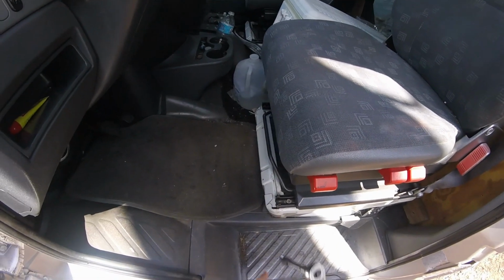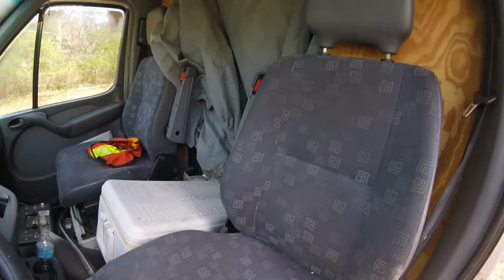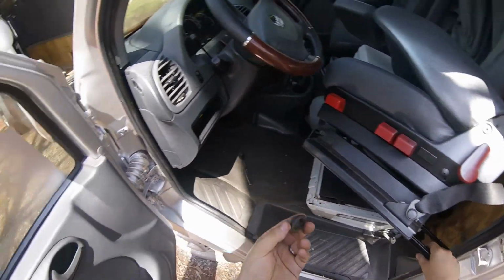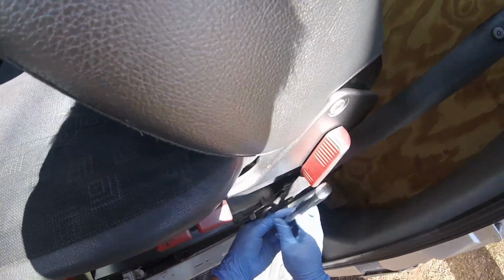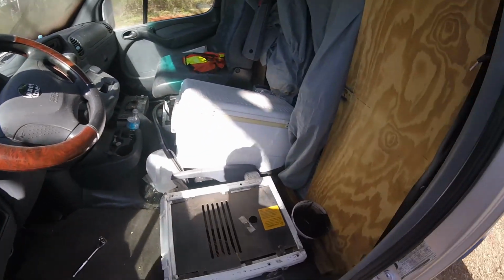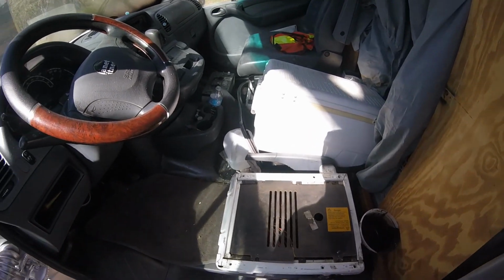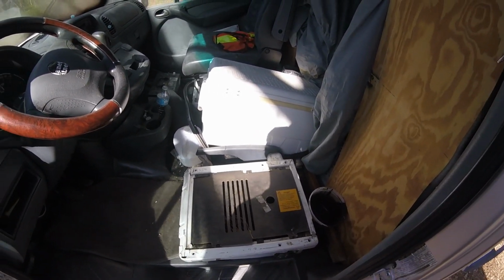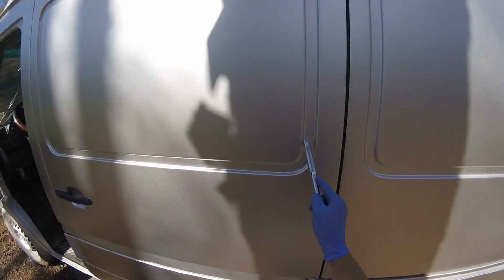How To Remove Front Seat on a T1N Mercedes Sprinter by ZIMALETA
Impact wrench only $79.99

$70.49 Cheep Mechanic 170 Pc. Tool Set
$21.92 Extra Long SAE Hex Bit Socket Set
$30.99 Fuel injector puller
$24.61 Crank Shaft Position sensor
$212.86 Bosh Fuel Pump
$41.99 Replacement fuel Pump motor
$6.50 Intake Air Temperature Sensor
$132.43 AC Compressor
$124.00 Power Steering Pump
$158.00 DEF Diesel Emissions Fluid DEF Pump
44.99 Starter 04-06 Mercedes Sprinter
$34.99 Water Pump 04-06 Sprinter Van 2.7L
$85.22 Conductor Plate Transmission Kit
$17.98 Man Oil Filter 2 Pack 06 Sprinter
$51.99 Man Oil Filter 6 pack Sprinter
$9.99 Oil Filter Sprinter Grab Tool
$28.49 Carbon Sprinter Cabin Filter
$10.95 Transmission Dip Stick Sprinter
$29.99 K&N Oil Filter 2.7L Sprinter
$169.99 Alternator Fits 2.7L Sprinter
$37.46 Belt Tensioner Sprinter
$29.95 18 Piece Alternator Pulley Kit
$29.99 Alternator Clutch pulley
$154.97 Alternator Drive belt Kit
$13.25 Pulley Smooth for Sprinter
$11.99 Grooved Pulley for Sprinter
$24.59 Serpentine belt 2006 Sprinter
$19.75 H7 Light Bulbs
$13.42 Break Light Switch
$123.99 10 Ton Porta Power Hydraulic Jack
$89.00 Bosch Auxiliary Water Pump Electric
$50.00 Blower motor
$8.00 Blower motor Resistor
$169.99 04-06 Sprinter Driveshaft Support Assembly